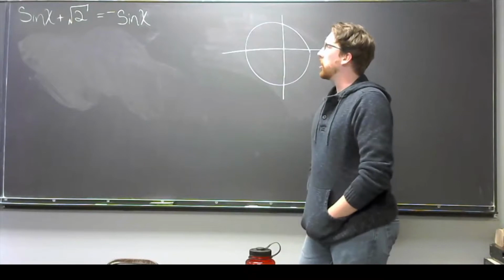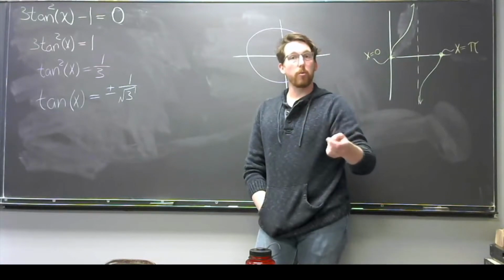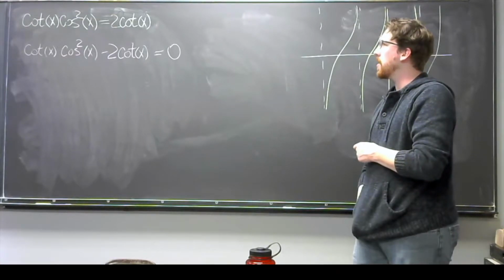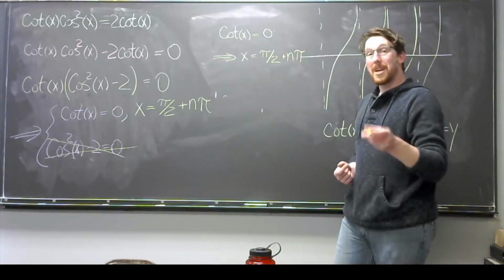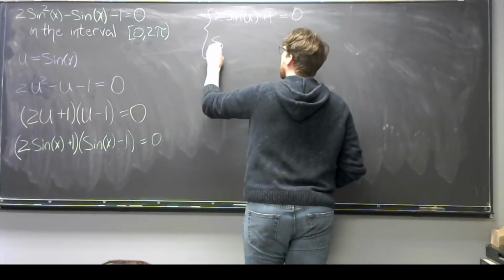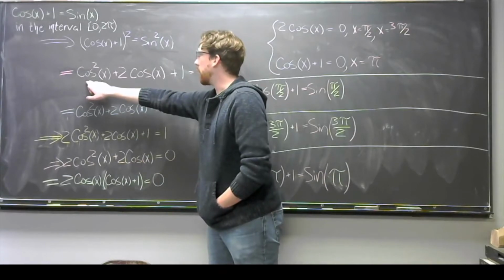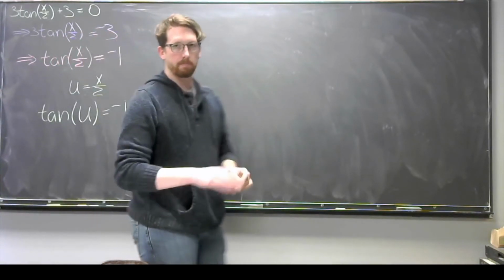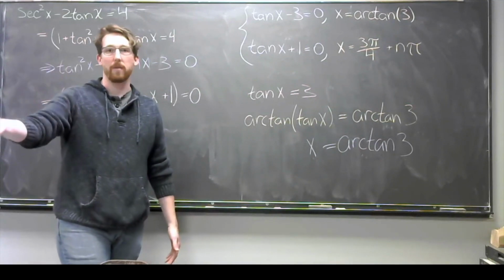Lecture 11 Math 123